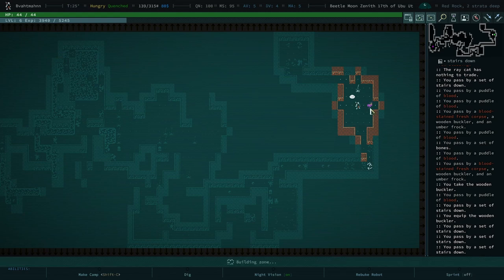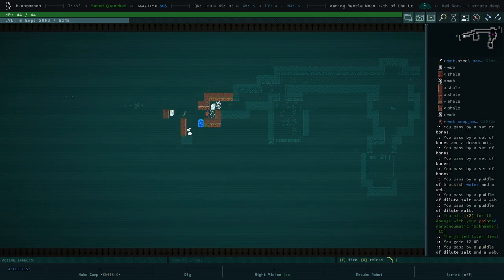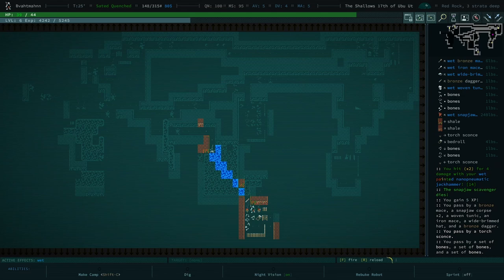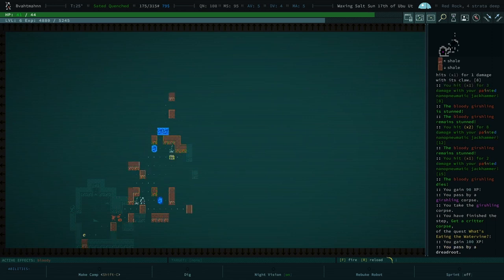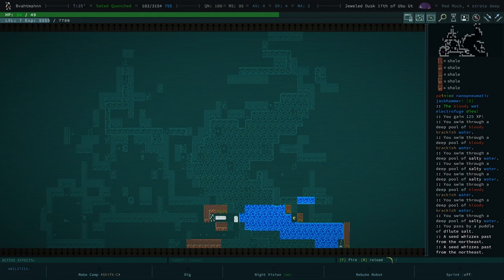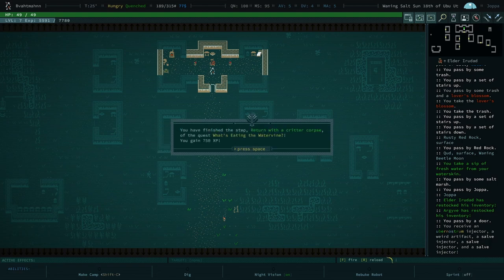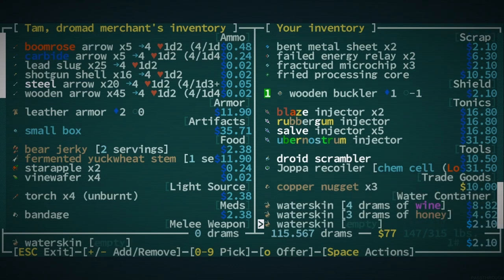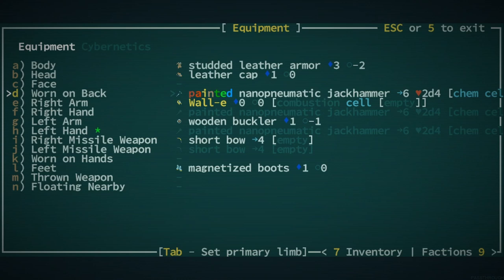Just Hanging With The Croissants - Qud Buds with Gaelen - 05